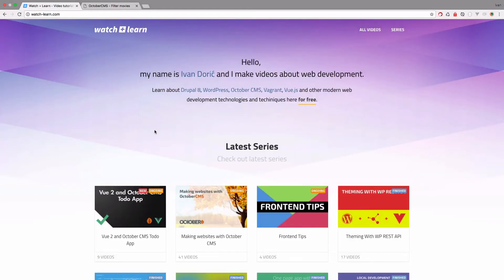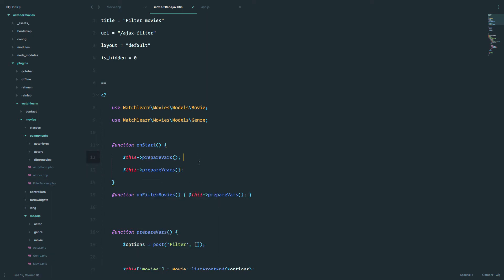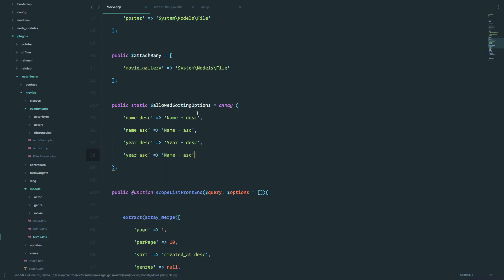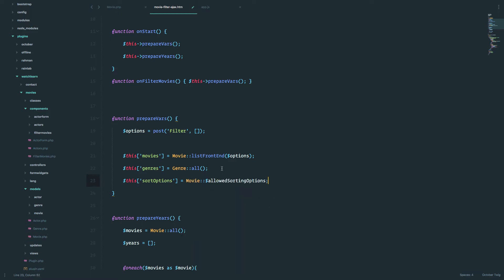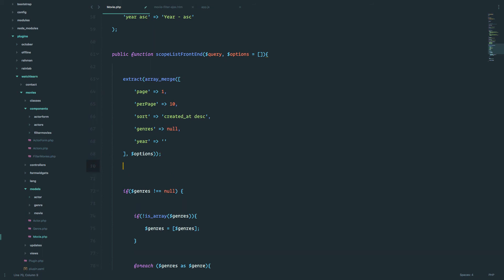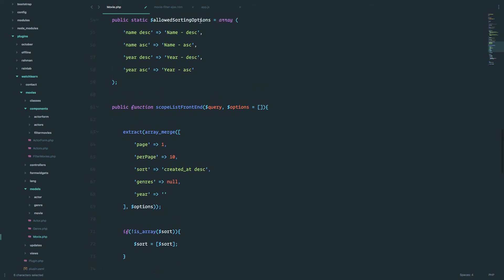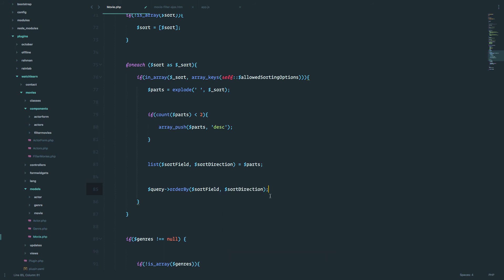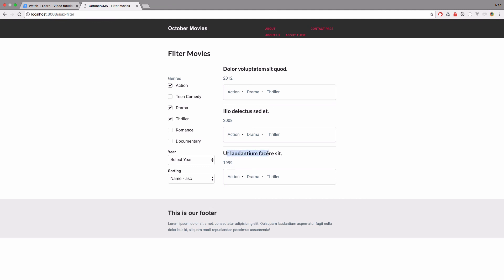Making Websites With October CMS - Part 42 - Ajax Frontend Sorting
In this episode I'm going to show you how to use October CMSs Ajax framework to sort the items you are listing.

To follow along with this episode you should definitely check the episode
where we created Ajax Frontend Filters because most of the setup is in that episode. That is why this episode is relativley short.

We are going to use Ajax framework that comes with October and a bit of php to sort our movies. Pretty simple stuff :).